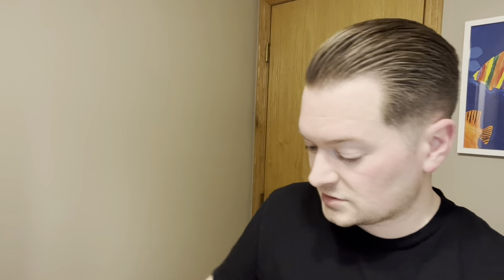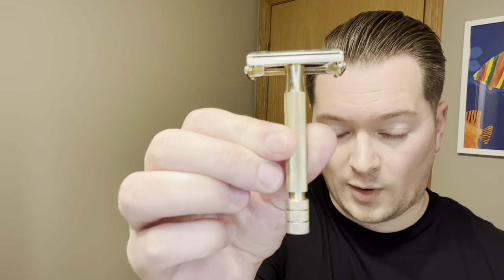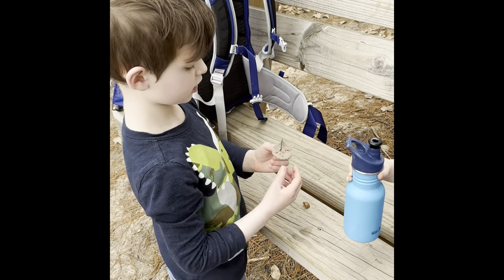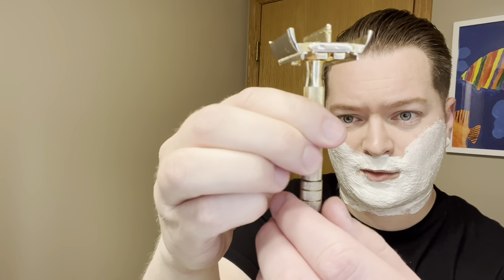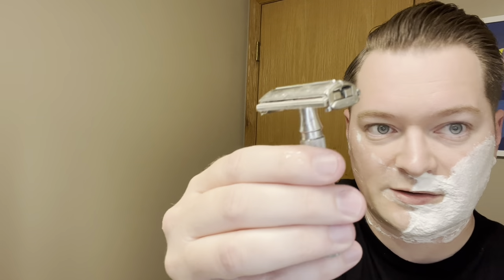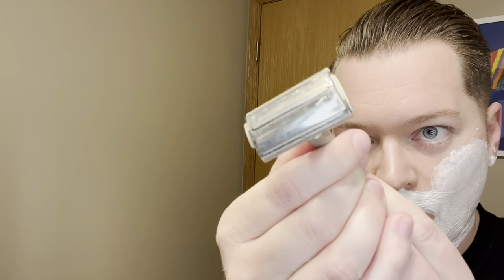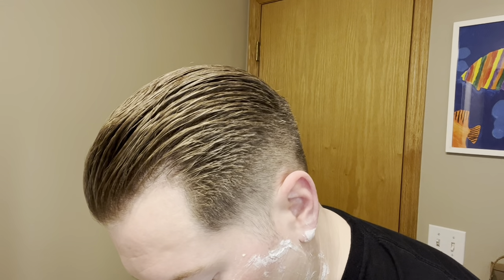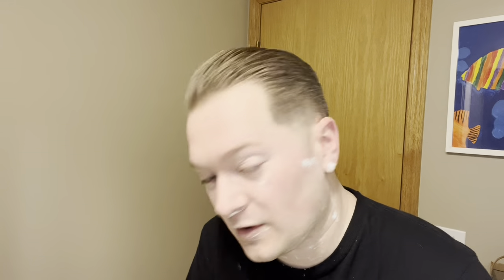Spring 2022 - PAA Good Vibrations (CK1), Parat vs. Rocket HD 500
My favorite spring shave setup! Featuring Phoenix Artisan Accoutrements’ Good Vibrations. I also talk about my love for Gillette Rockets and share the two, currently, in my collection.